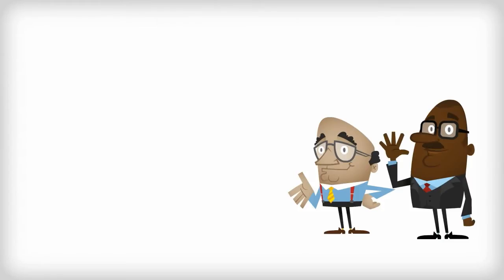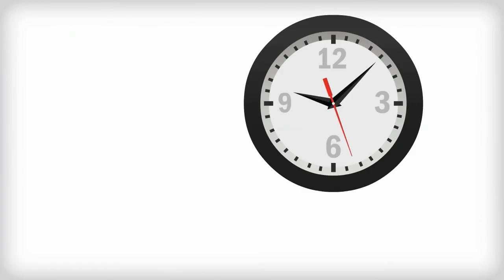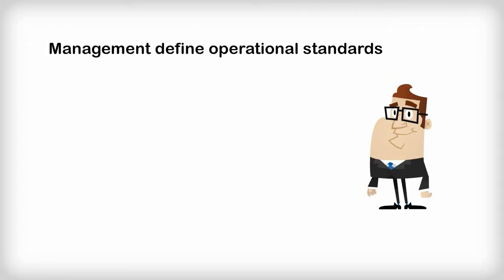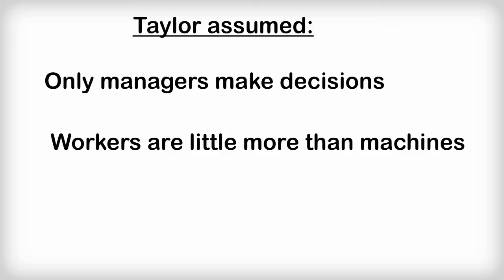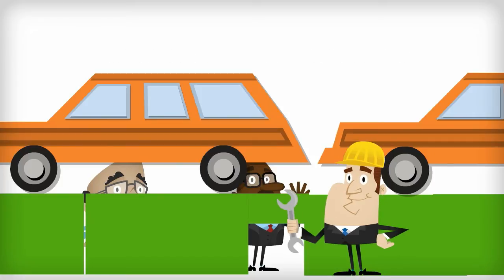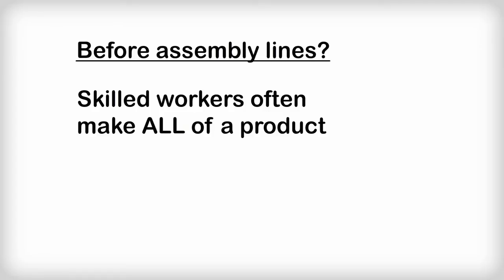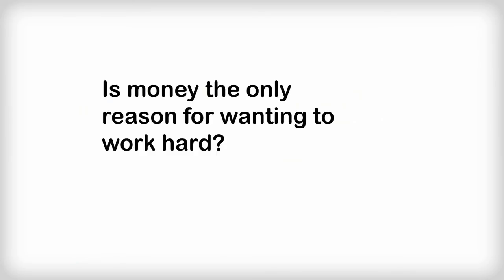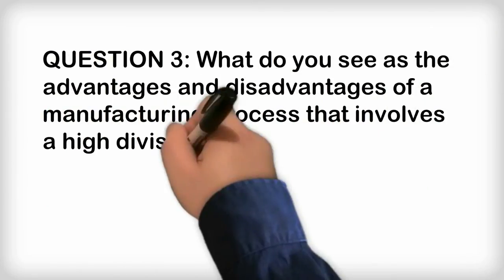TAYLOR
For A level Business. Briefly explains F.W. Taylor's ideas about scientific management.